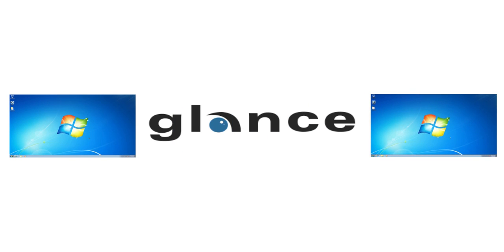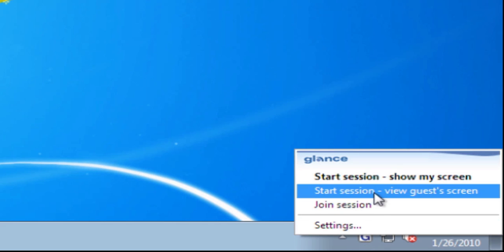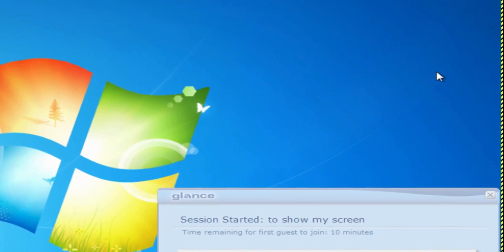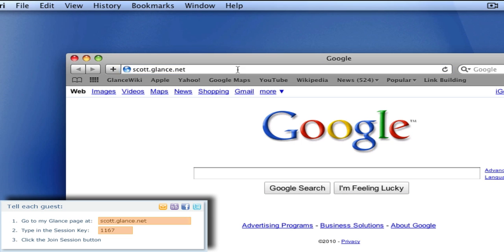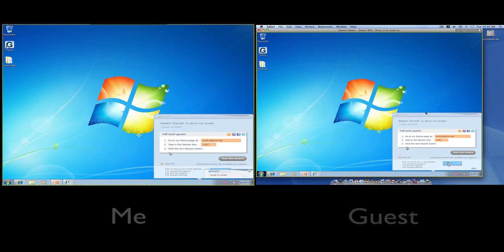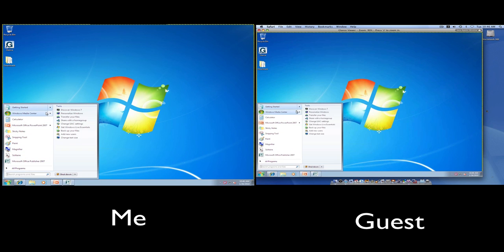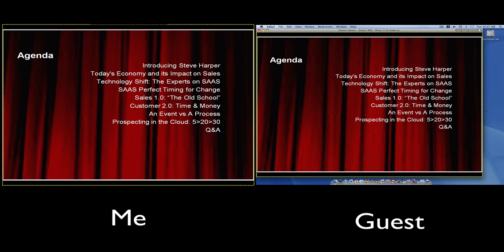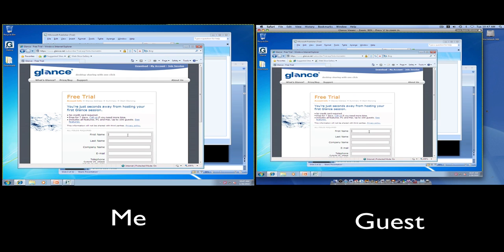Glance Tour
How to use Glance's simple desktop sharing tool -- in 2:42 flat.